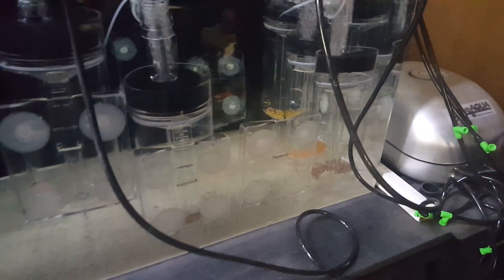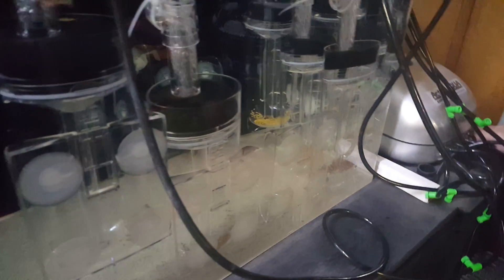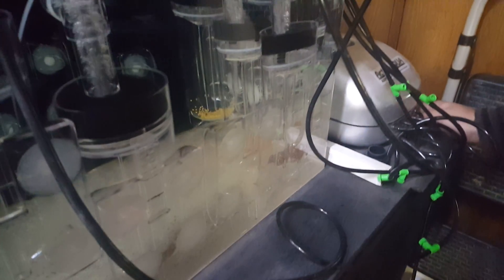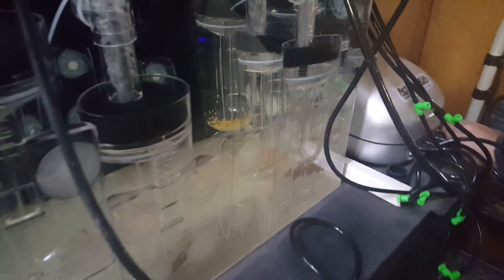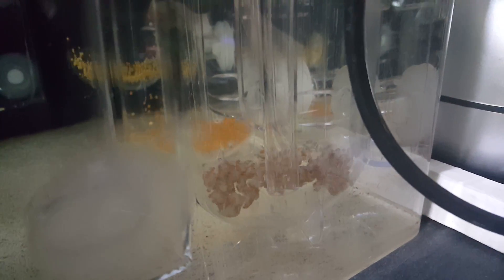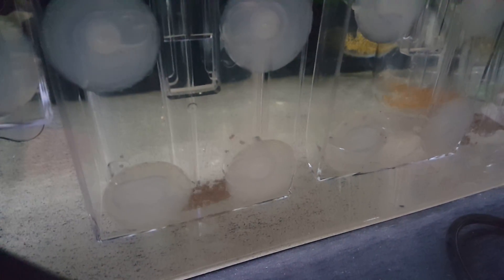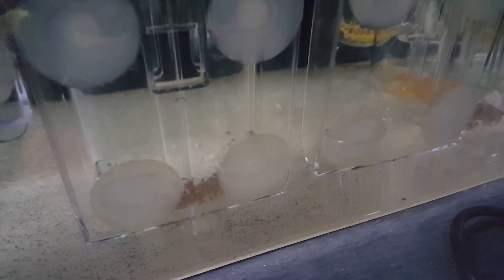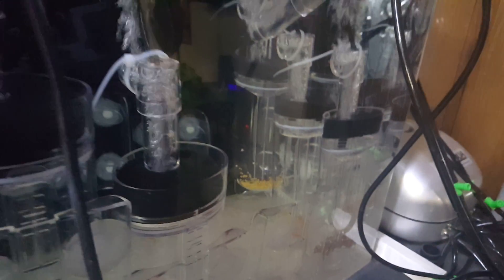Incubator System for Red Claw eggs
A look at the different stages of incubation for Red Claw eggs and what they look like.